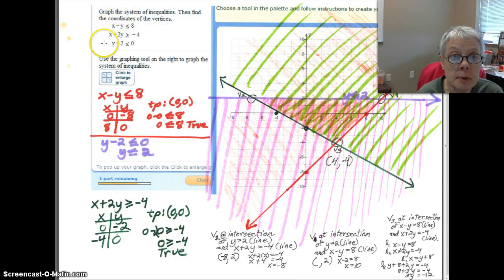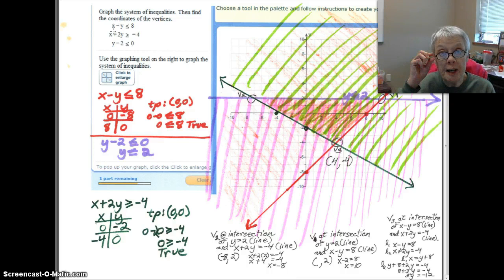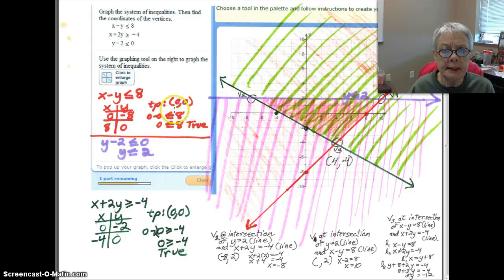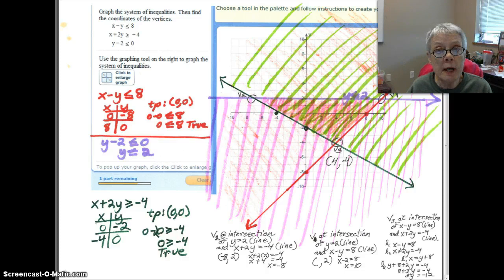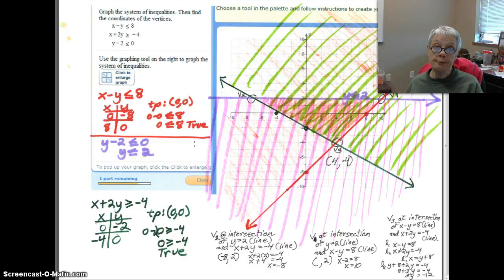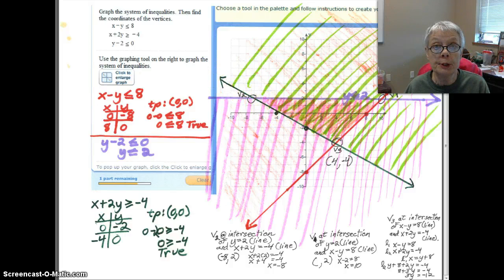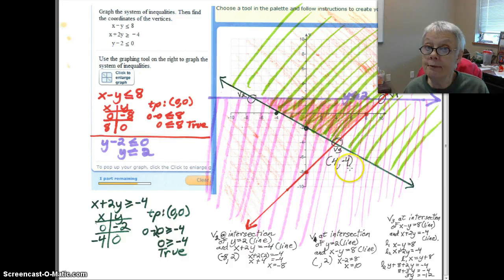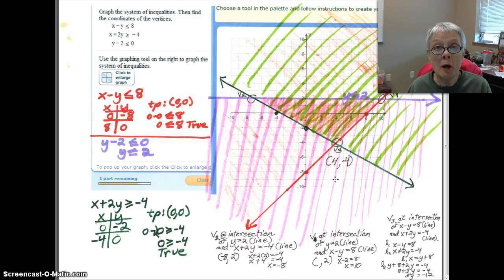Linear Programming Graphs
Graph the solution set and vertices of a linear programming problem.